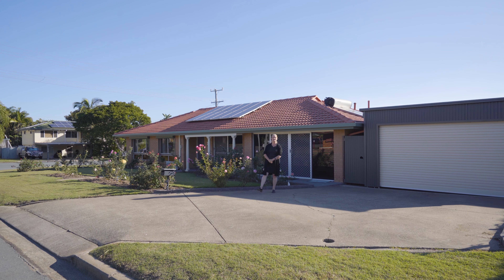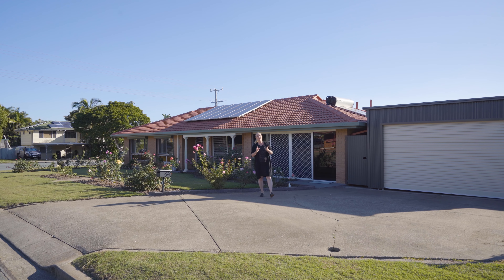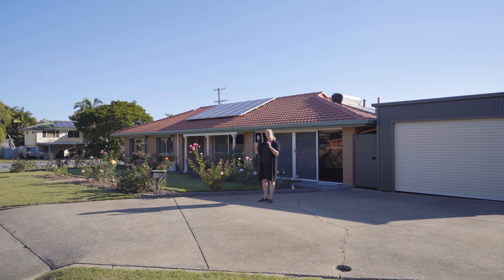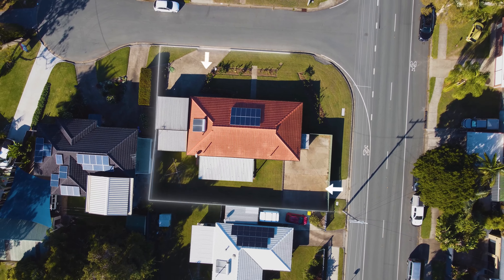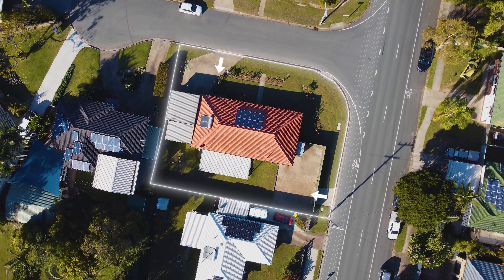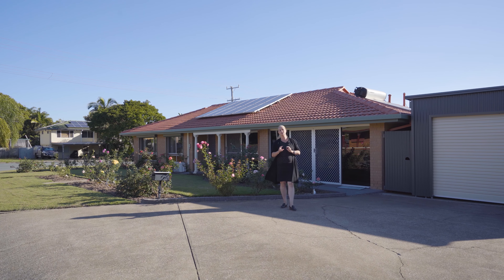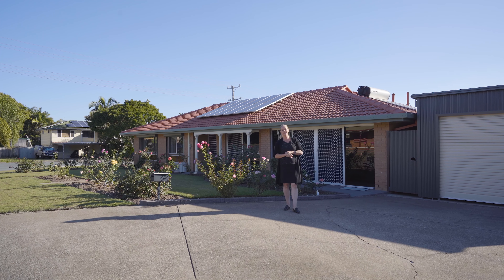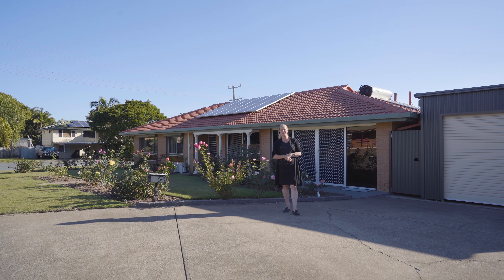Simon Salm Presents - 7 Raintree St, Alexandra Hills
CALLING ALL FAMILIES, TRADIES & TRAVELLERS!

This beautifully maintained low-set commands a large corner block, boasting 2 street frontage with gated access leading to a massive 7.5m x 11.5m concreted space providing all the room you need to securely park a large caravan or boat as well as extra vehicles!

While the two spacious living areas provide ample space for relaxing and entertaining, the large garden and patio with retractable blinds is where you're sure to enjoy plenty of time with family and friends enjoying our stunning Queensland weather.

Other features complementing this home are generous sized bedrooms, a stunning, modern bathroom, solar power, solar hot water, and split system air conditioning throughout to ensure all year-round comfort.

The carport has a remote controlled roller door which also leads to a locked workshop area.

If you're looking for low maintenance living that doesn't compromise on space, and need a secure parking area for your work vehicle, caravan, boat etc. this one is for you!

Features include:
• Quiet cul-de-sac position
• Workshop
• Full of natural light
• Air conditioned living areas
• Kitchen with dishwasher
• Designated dining area
• Modern bathroom
• Air conditioned bedrooms
• Patio (insulated + blinds)
•  Tinted windows
• Secure gated access
• 7.5m x 11.5m parking area
• Room & access for a pool & shed
• Bus stop with city links close by

Within 5-10 minutes to schools, childcare, medical facilities, parks, gyms, TAFE college, public transport as well as major shopping centres (Alexandra Hills Shopping Centre, Capalaba Park & Capalaba Central Shopping Centres) and a multitude of dining options.

This superb location allows you to enjoy all the lifestyle benefits (kayaking, fishing, boating, long walks by the foreshore, picnics & BBQs by the water's edge etc.) of living close to the majestic shores of Moreton Bay whilst still being a convenient 40 minute drive to Brisbane City and Brisbane Airport.

For more information please contact Debra McDonald on 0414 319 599.